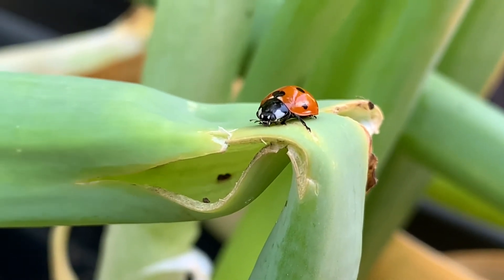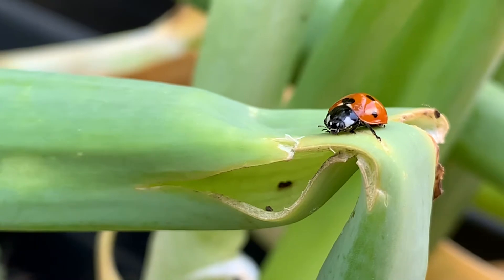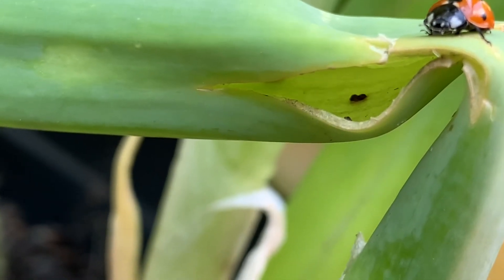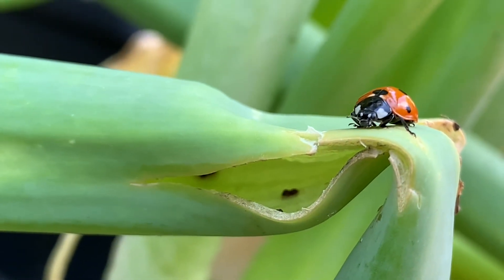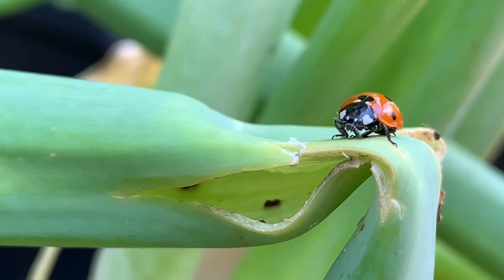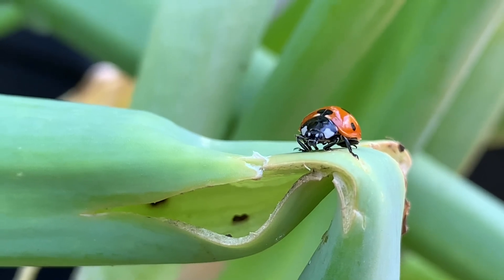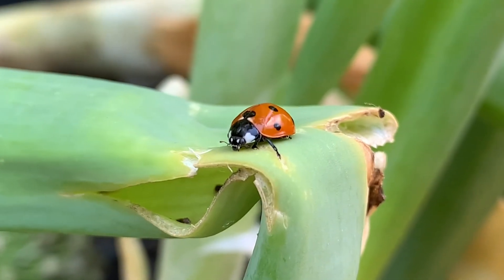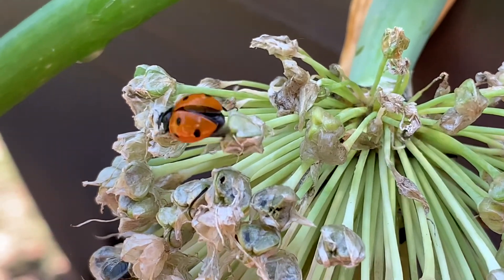Lady Bug Munching on an Aphid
I found a ladybug friend and put him in my onions to munch aphids. He didn’t stay very long.